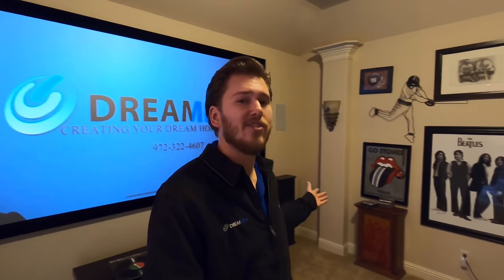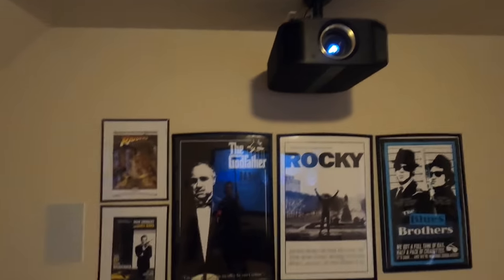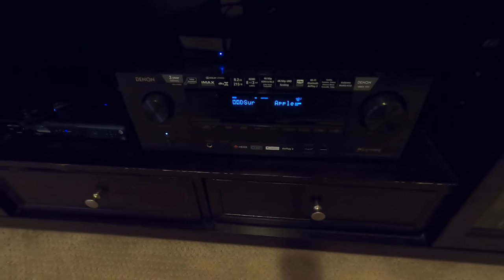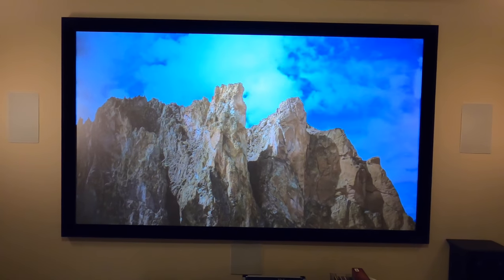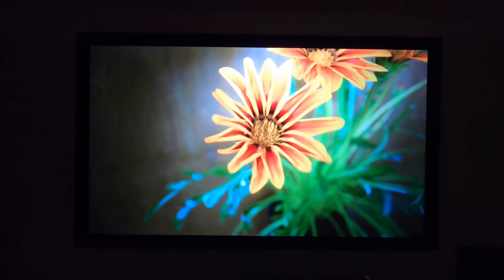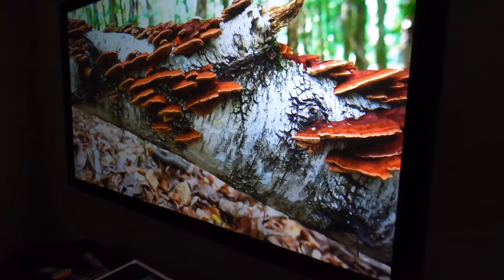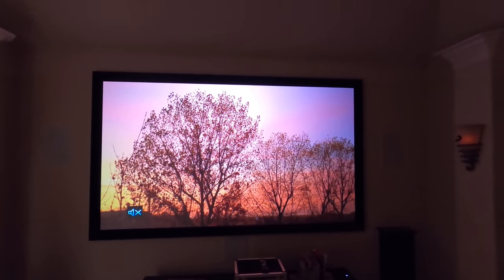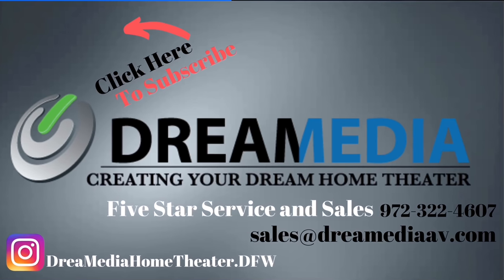Quick Overview| Budget Friendly 4K Home Theater/ Man Cave Ideas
epson 4050ub